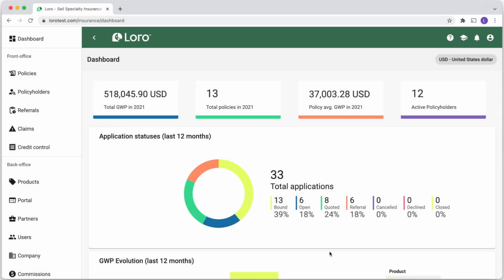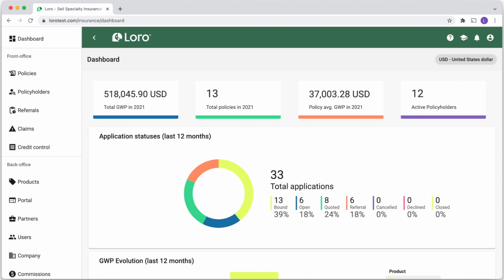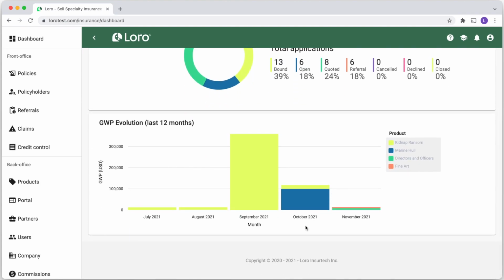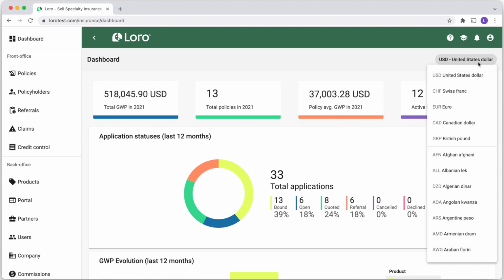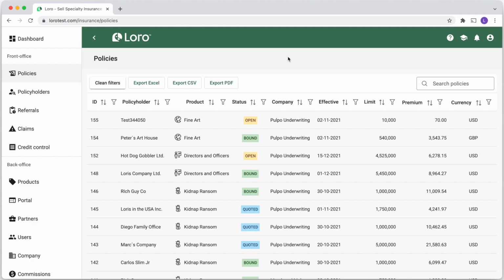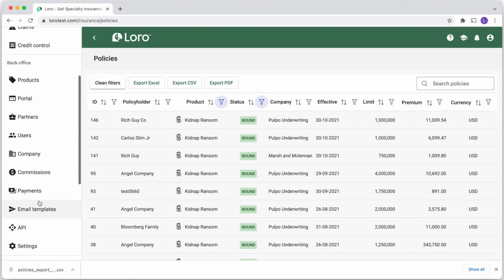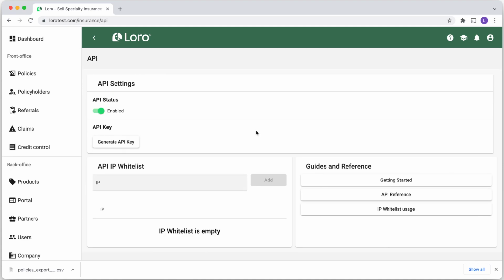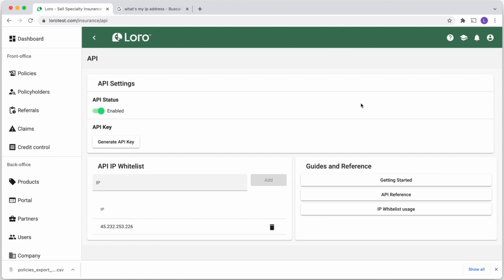Get full access to your data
Loro, the online platform for specialty insurance, is by far the easiest to use. No IT required, no integrations, no upfront investment.

In this video, learn how to access your data. With the built-in dashboard, the bordereaux generator, or the API.

0:00 Intro
0:23 Dashboard
2:14 File export
2:54 API
4:24 Outro

Loro will help you sell specialty insurance the easy and efficient way. Try now!